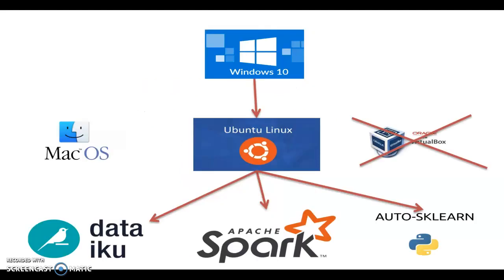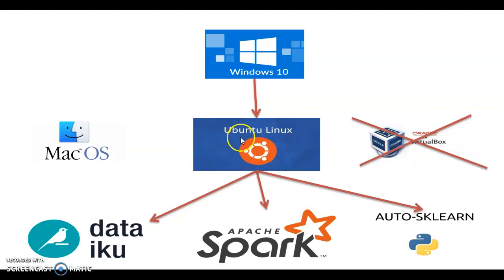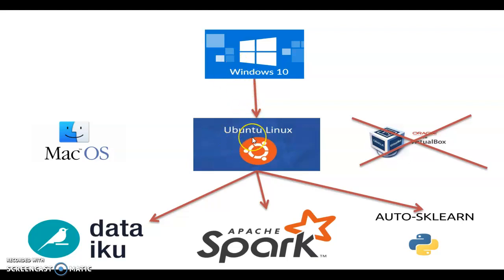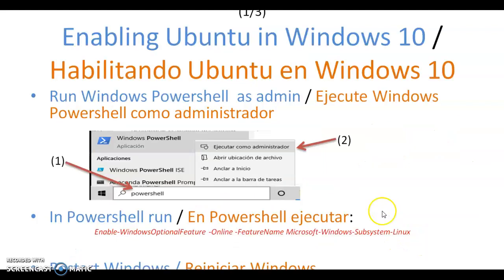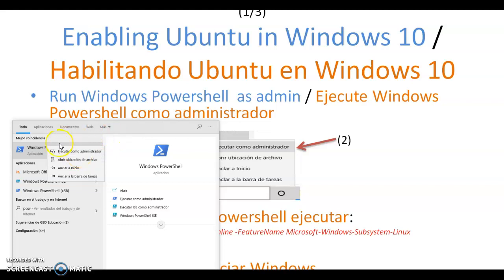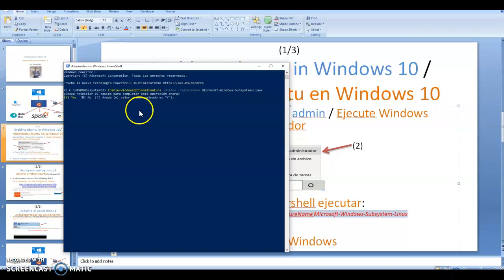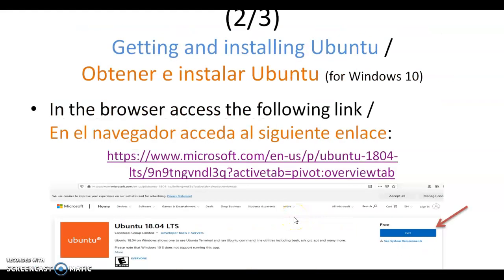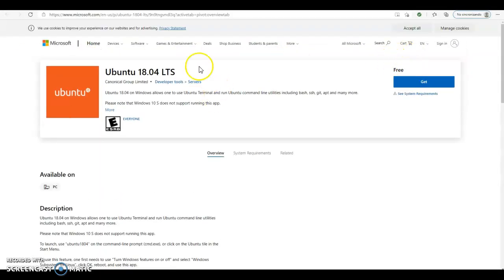Running Ubuntu in Windows 10 Machine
(1/3) Enabling Ubuntu in Windows 10:
- Run Windows Powershell  as admin
- In Powershell run:
Enable-WindowsOptionalFeature -Online -FeatureName Microsoft-Windows-Subsystem-Linux
(2/3) Getting and installing Ubuntu (for Windows 10):
(3/3) Updating all Ubuntu applications:
- Enter Ubuntu
- In Ubuntu run (this will take a while) [in the video it appears PowerShell, but it is Ubuntu]: